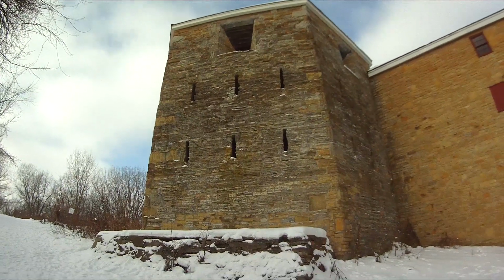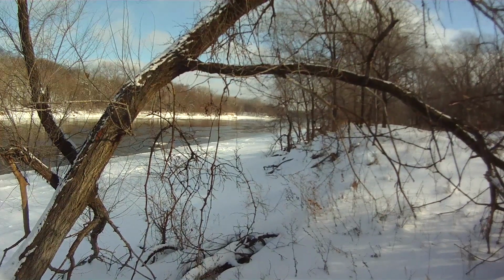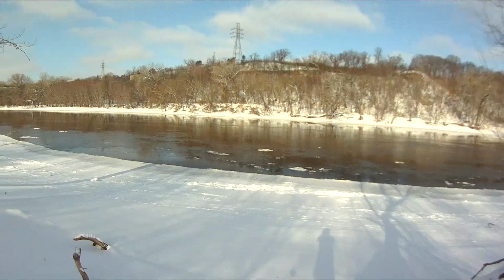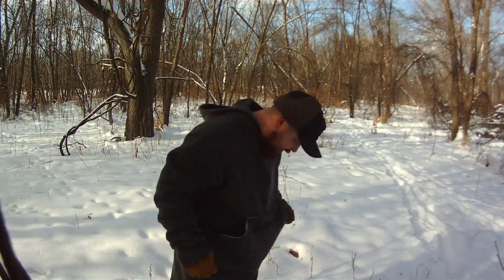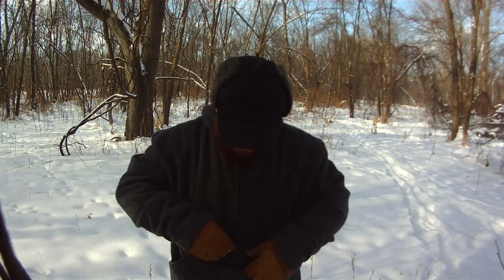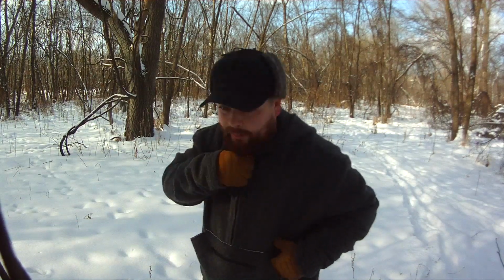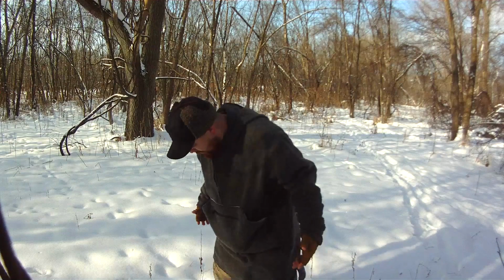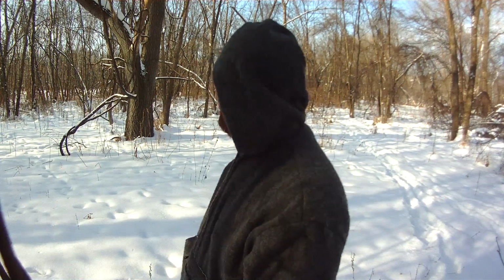Bushcraft Anorak Coat (Absell Wool)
Crisp winter morning on the trails around the Historical Fort Snelling and Pikes island. In this video I am doing a gear review and scenic hike old tyme style.